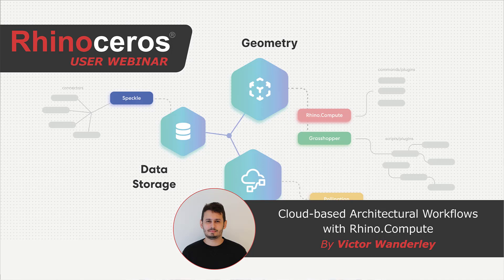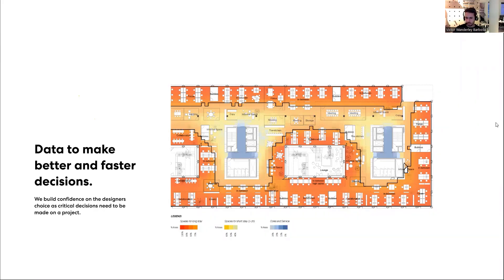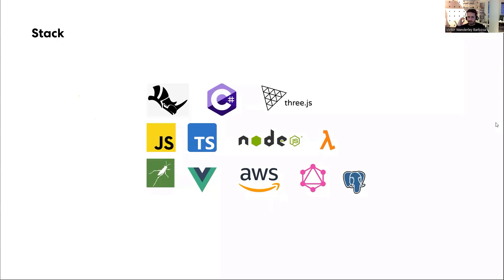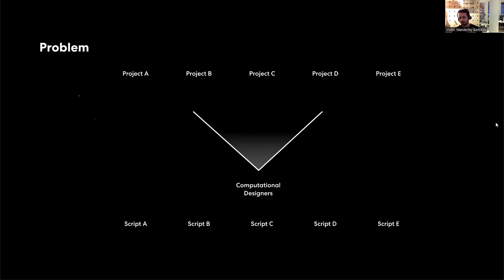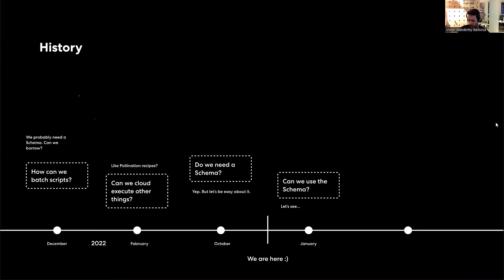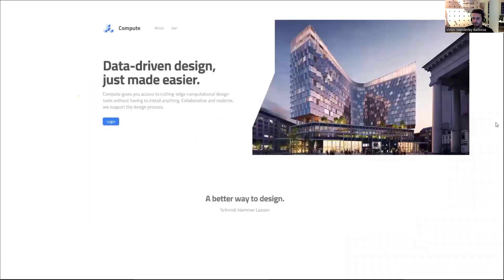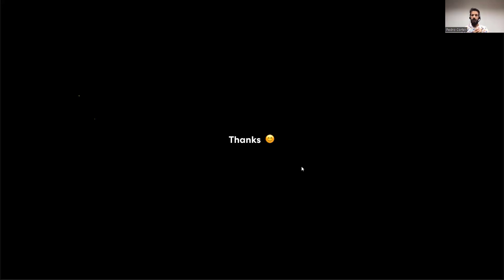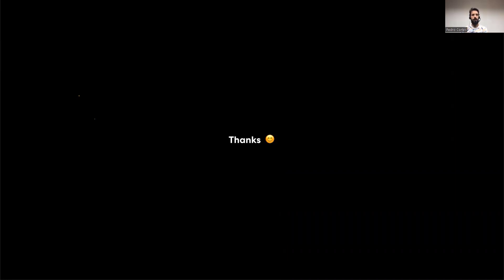Rhino User Webinar: Cloud-based Architectural Workflows with Rhino.Compute (English)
📌[ENGLISH]  Getting the most out of Rhino in BIM projects with Rhino.Inside.Revit

Most architectural, engineering, or construction design workflows involve some sort of geometry manipulation and/or analysis. With Rhino.Compute, several of these workflows can be translated to run on the cloud. This opens the door for a series of automation. Besides offering a series of geometry API endpoints, it also allows for Grasshopper scripts to be run on the cloud. In this webinar, we will look into some examples of automation making using of Rhino.Compute, Grasshopper as a geometry engine together with other cloud-based technologies, e.g. Speckle and Pollination.

Victor Wanderley is an Architectural Engineer working at Schmidt Hammer Lassen Architects/Perkins&Will in Copenhagen. Victor’s work focuses on using/developing technology to help designers deliver competitive and yet sustainable buildings. At SHL he is part of the Digital Practice team, a group of architects, engineers, UX/UI designers, and BIM specialists. The team’s role is to interface SHL’s creative designers with the tech required to achieve their sustainability and architectural ambitions.

Chapters:

0:00 Intro
1:33 Perkins&Will and Team introduction
4:59 Professional workflow and stack
19:44 History
31:39 Compute web app
54:25 Q&A